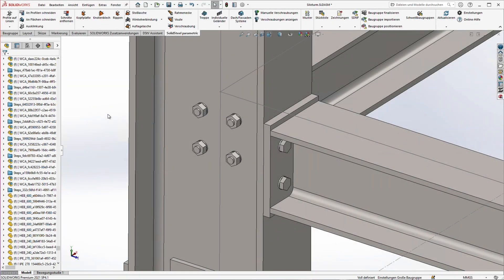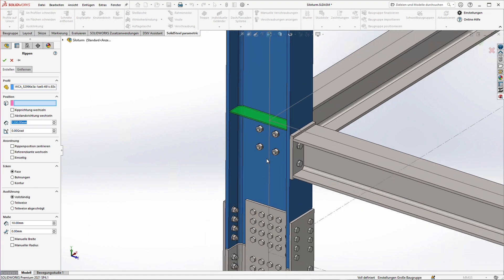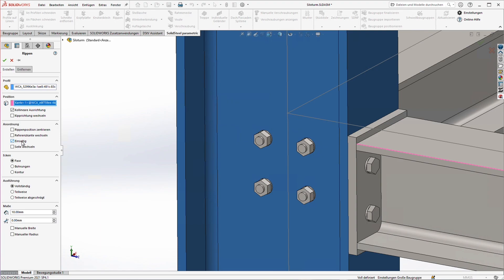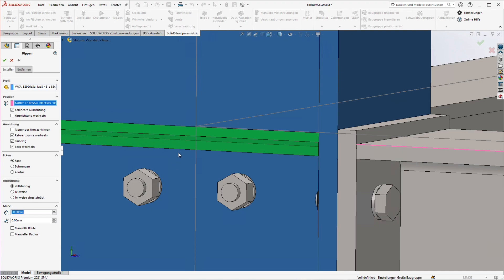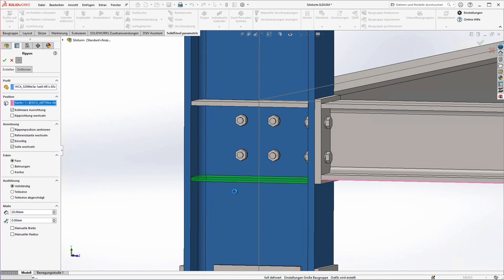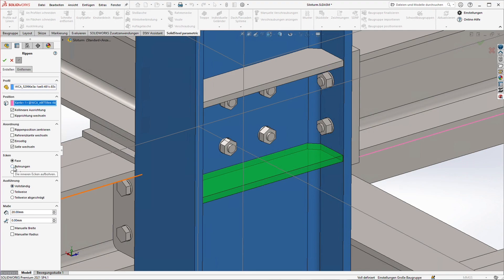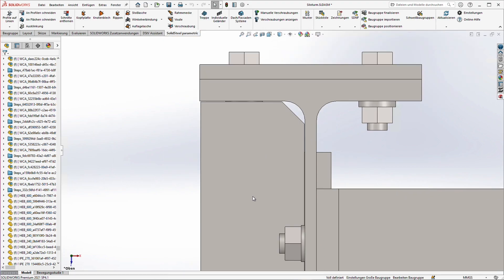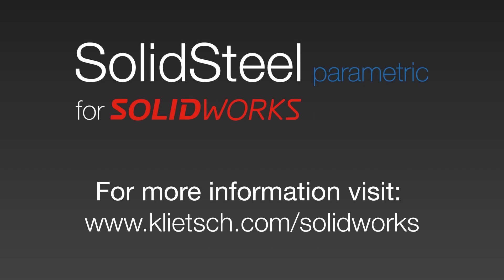Steel design: Ribs / Stiffeners in SOLIDWORKS with SolidSteel parametric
In this video you will see how easy and flexible ribs / stiffeners in steel design are created with SolidSteel parametric for SOLIDWORKS.

SolidSteel parametric is a parametric 3D CAD steelwork solution, integrated into SOLIDWORKS by 100%. Using the powerful and user-friendly functions for constructions, there are no limits to your creativity. The software is not branch-specific and can be used for classic steelwork, as well as for plant and mechanical engineering.